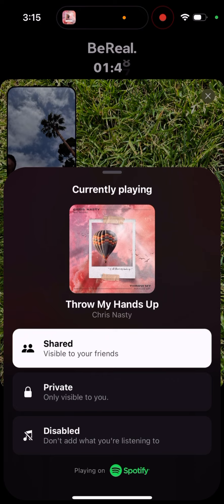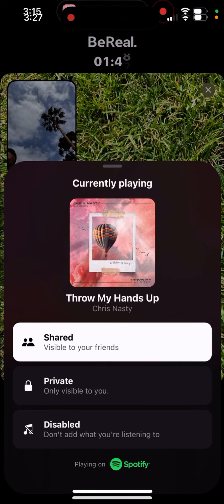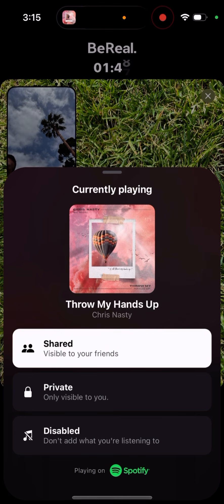BeReal - how to set a Spotify song private? Only visible to you and not friends